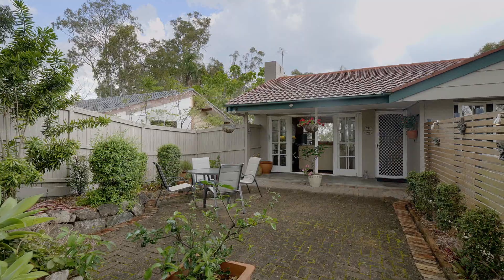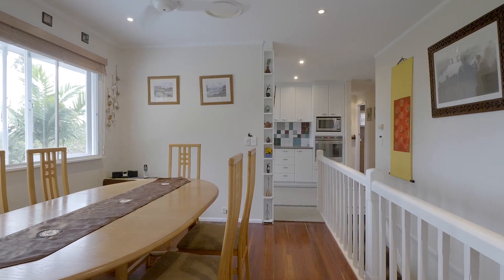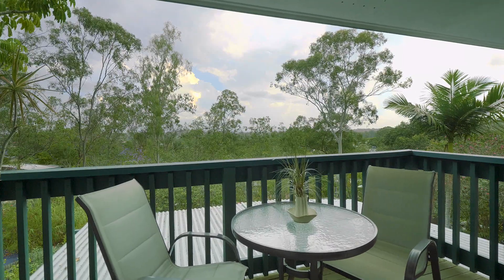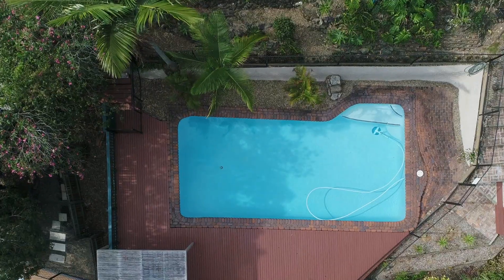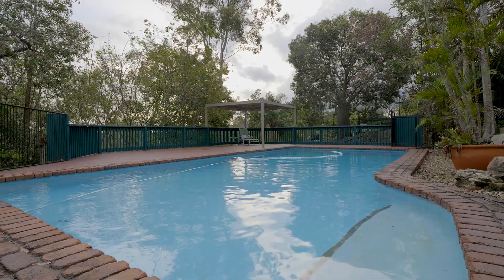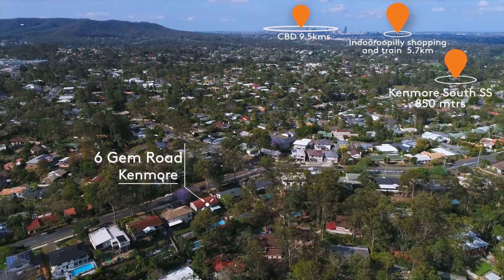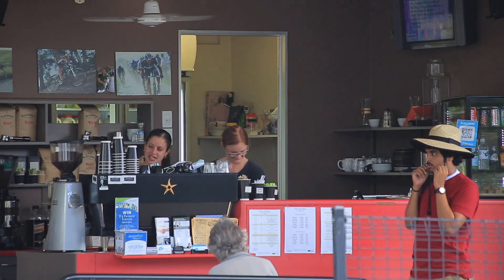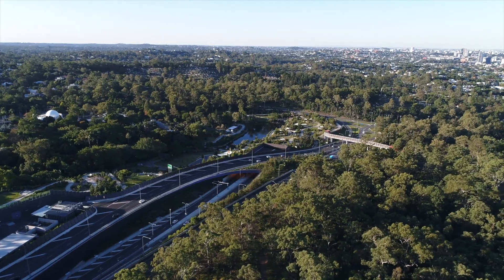6 Gem Road Kenmore - Presented by Leighton Jones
Another quality home presented by Kenmore's #1 Agent
Leighton Jones - 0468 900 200 Kenmore Brisbane QLD